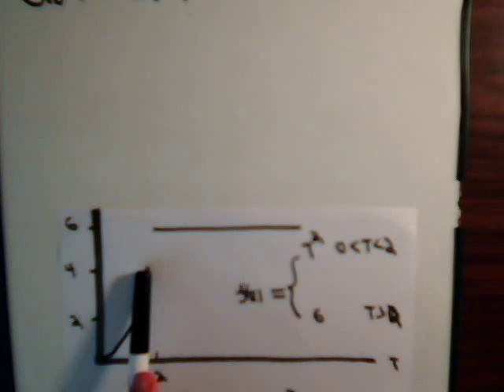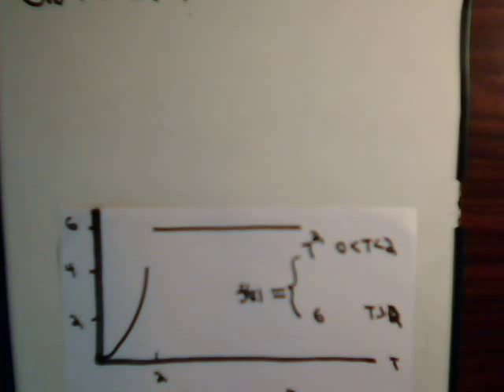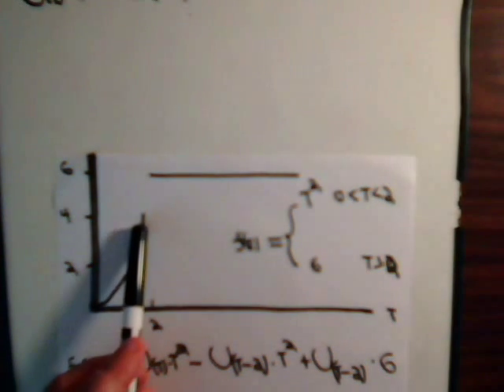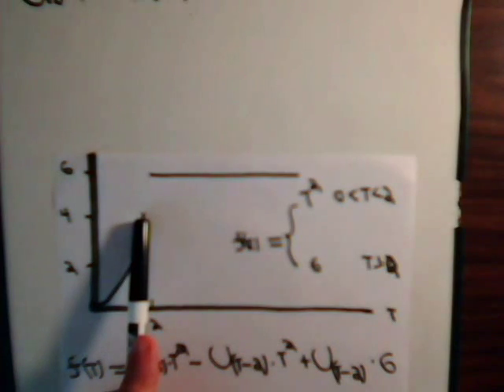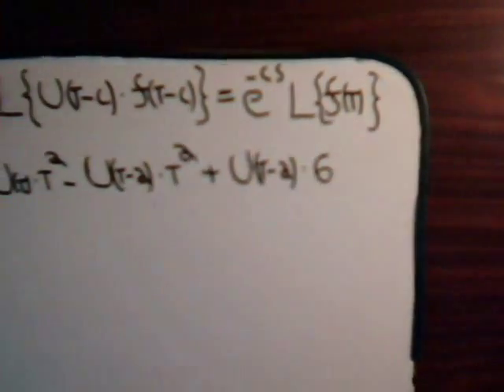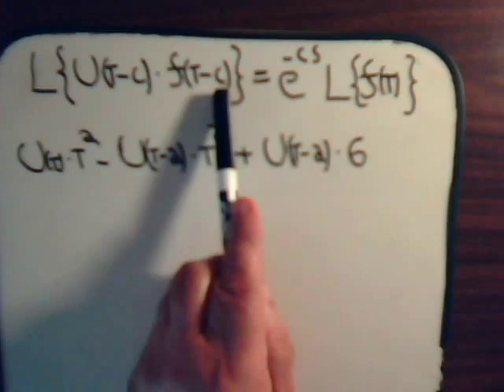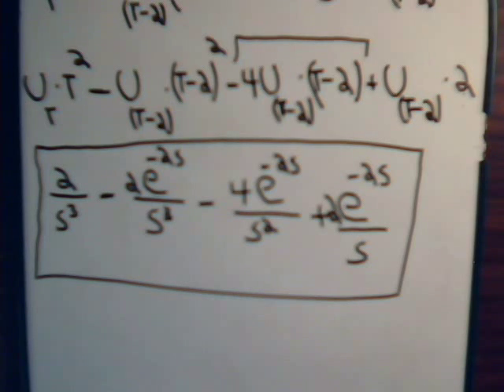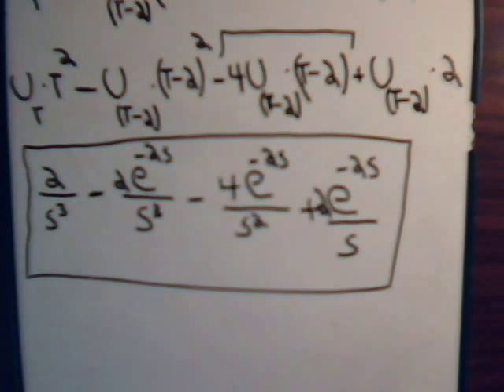Differential Equations: Unit Step Function - Graph LaPlace Transform